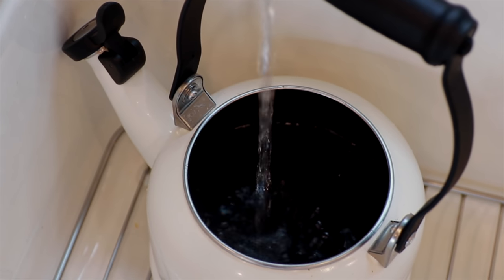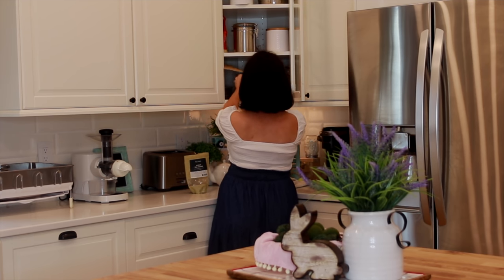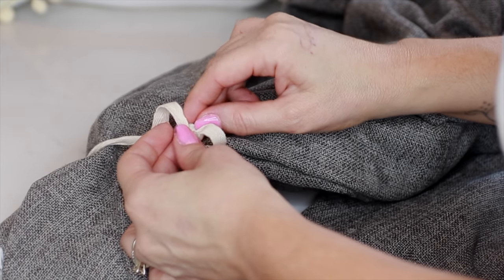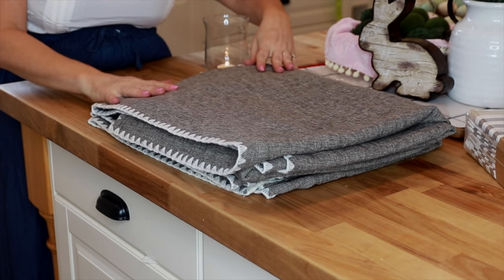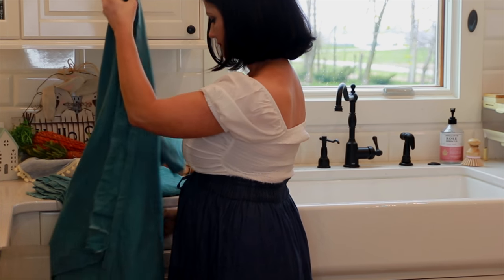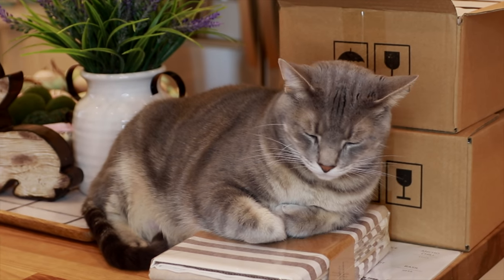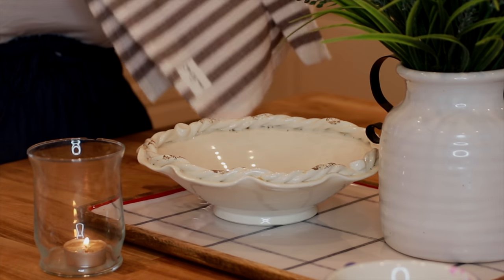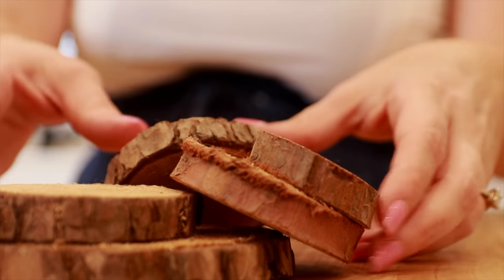MAKE TEA & DECORATE WITH ME! COZY FARMHOUSE DECOR IDEAS 2021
Make tea & decorate with me in our farmhouse kitchen! Cozy everyday farmhouse decor ideas 2021. Thank you for stopping by, and I hope you enjoy your stay here:)

xoxo,
Bekah

More Videos Down Below!

Shop the Carriage House!

Le Creuset Tea Kettle
Neutral Kitchen Towels
Vintage Mason Jar Kitchen Set
Stainless Steel Kitchen Dish Drainer
Pour Over Coffee Maker
Davidson's Organic Genmaicha Tea
Tea Forte Amber Rock Sugar
Long Denim Dress
White Peasant Shirt